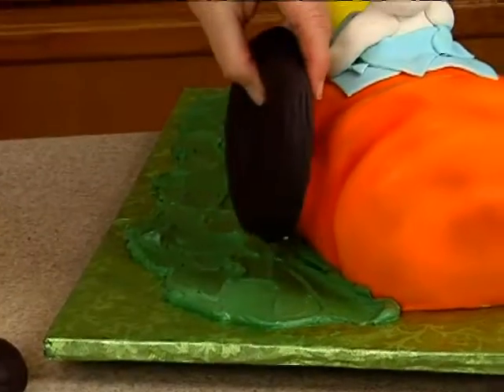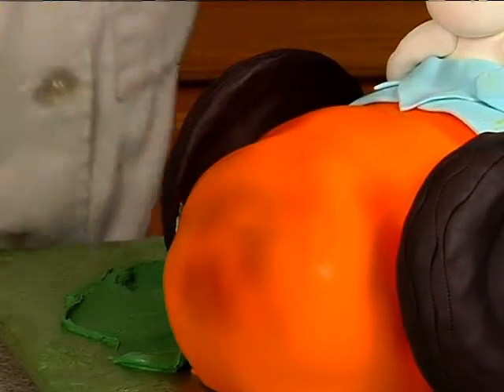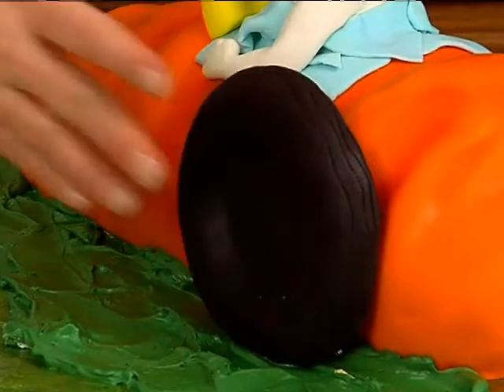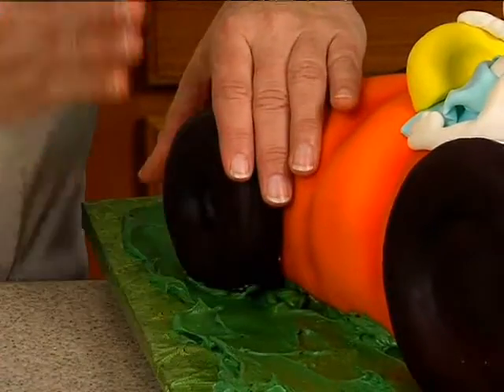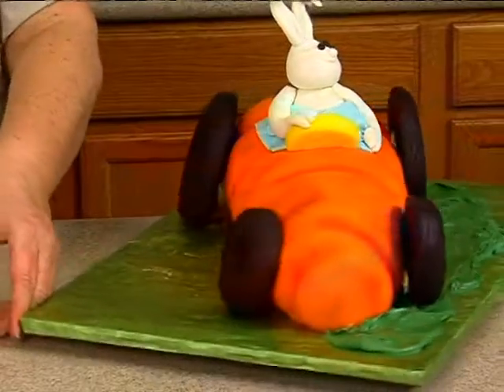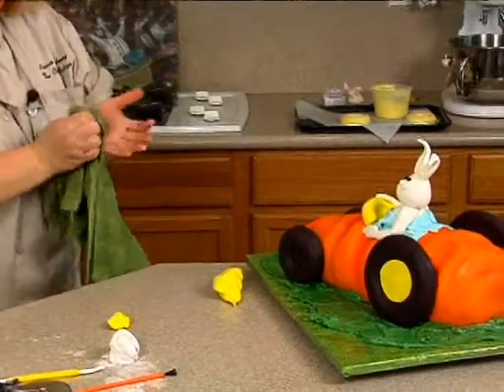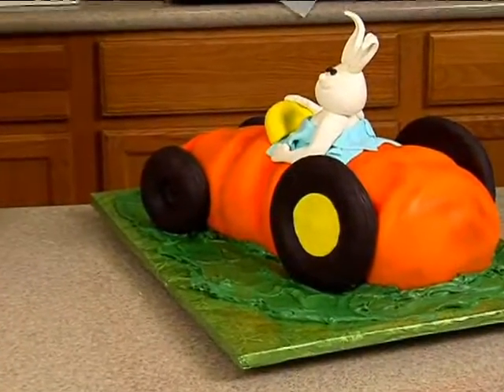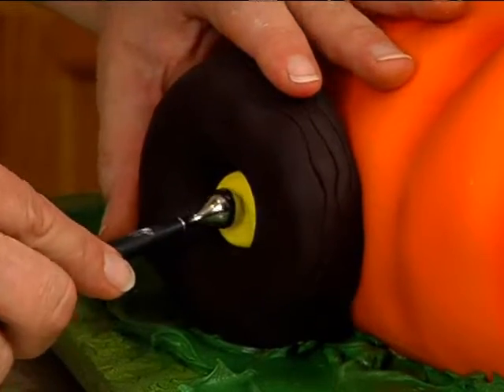Fondant Easter Bunny Rabbit Carved Carrot Race Car Cake Decorating How To Video Tutorial Part 13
From the imagination of Ultimate Cake-Off winner Susan Carberry, here comes a speed racer carrot car with the Easter Bunny inside!
This is a creative, easier-than-it-looks Easter cake designed to impress. Learn how to make an adorable fondant bunny, and set him inside of a fondant-covered roadster.
Make a few modifications, and you can use this how-to video set to create other cars with characters in them!
This is a sixteen part video course. This video is Part 13 of 16. The full video course, and more than 625 others, may be enjoyed completely AD FREE in the YummyArts library, 24/7.